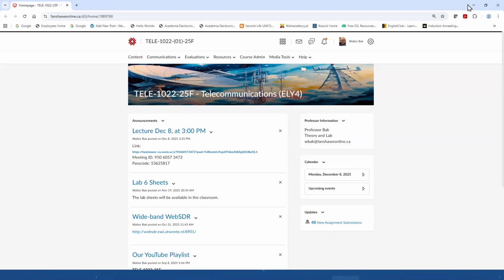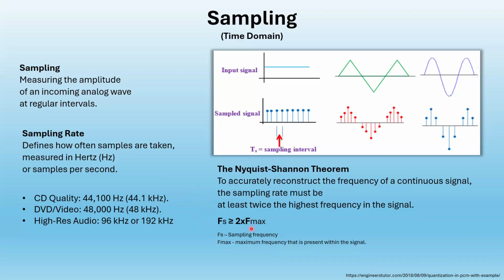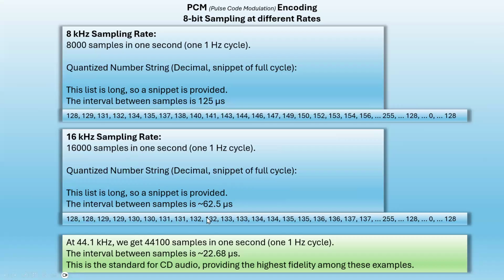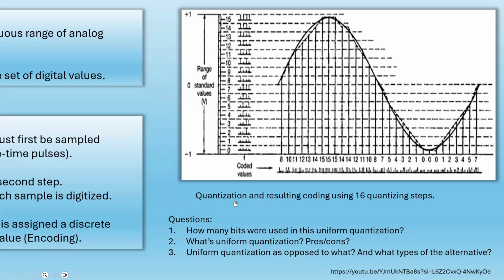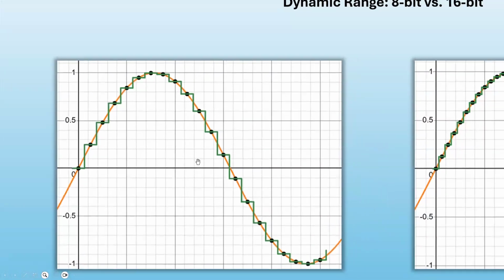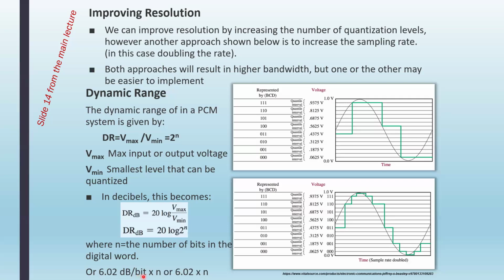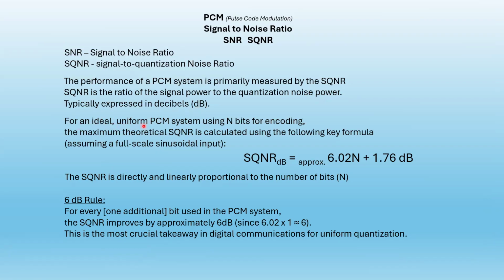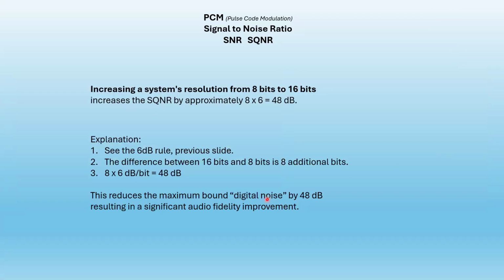PCM TELE 1022 25F